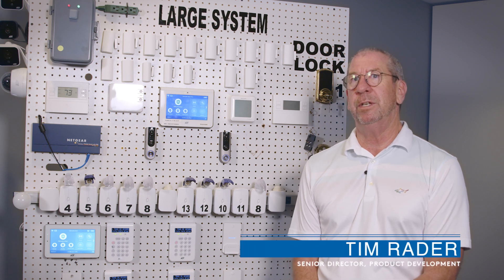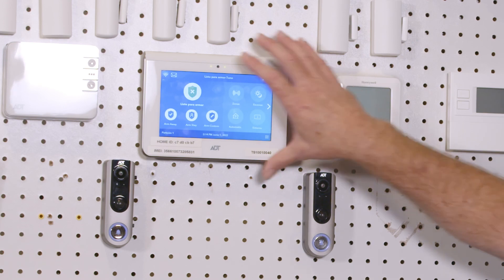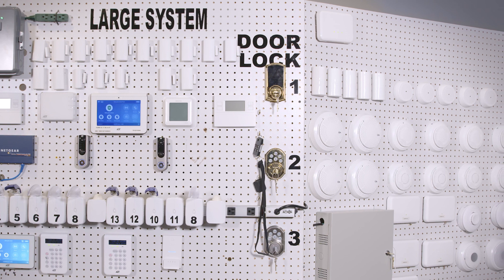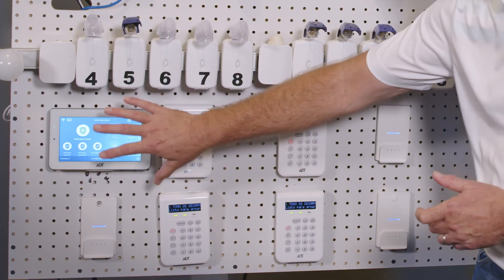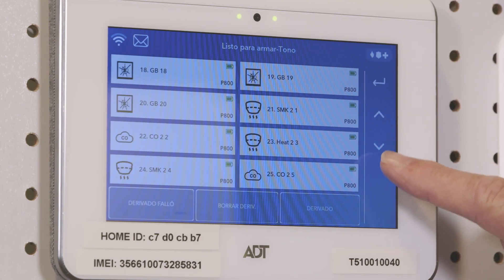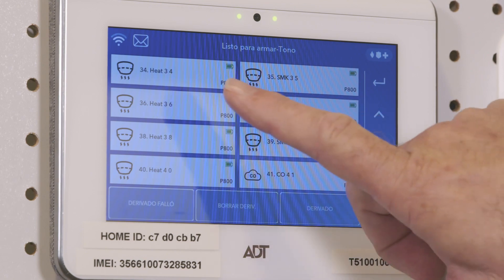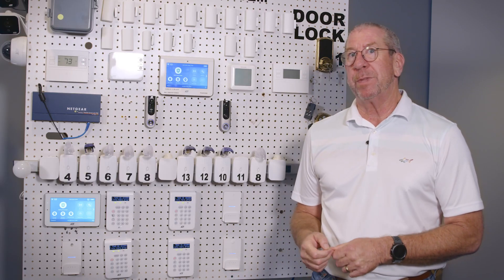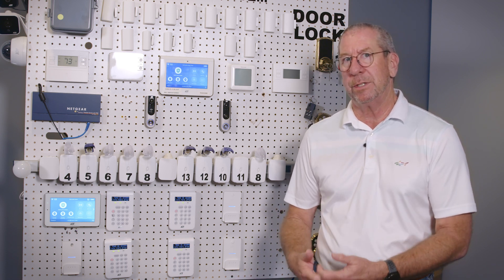ADT Lab - Large System Testing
Every day, millions of customers put their trust in ADT devices to help keep them safe. This is why all of the residential and small business products that we sell and install go through a rigorous testing process at our Engineering Technology Center. In the latest video of this series, Tim Rader, Senior Director, Product Development, discusses large system testing and how ADT ensures devices perform as advertised for customers.